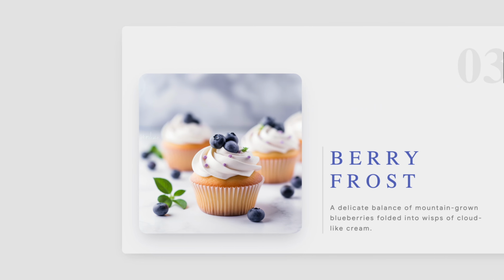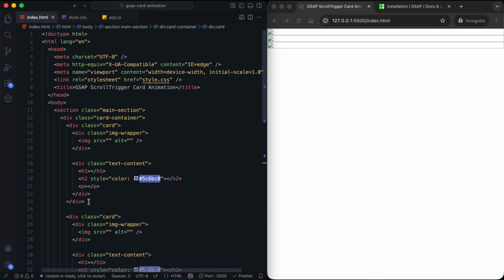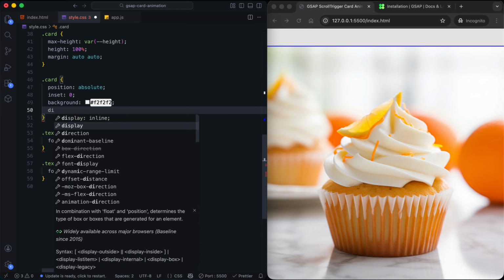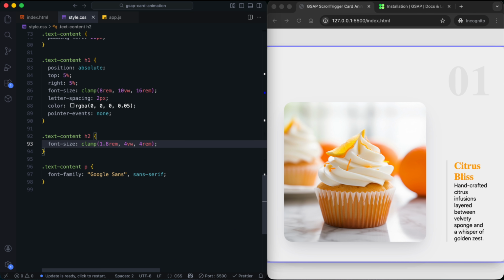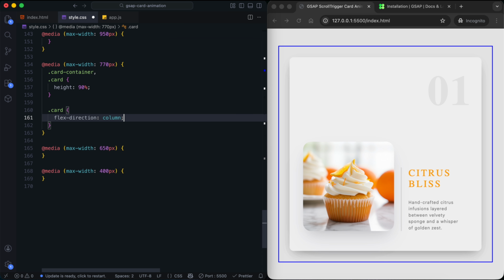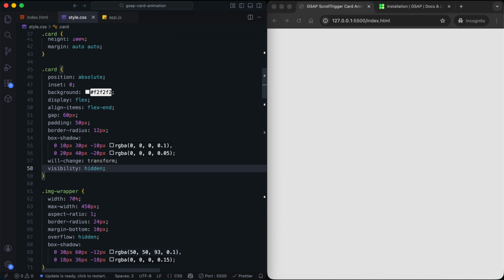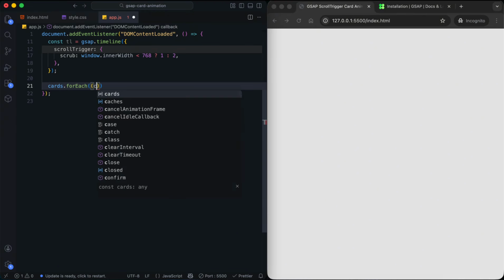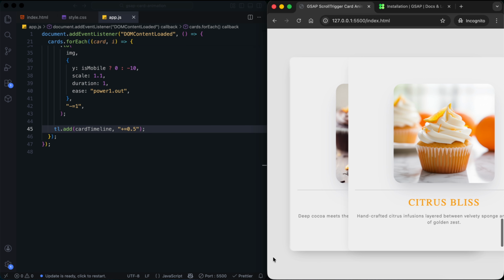Horizontal Stacked Card Animation on Scroll | GSAP ScrollTrigger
This tutorial shows how to build a horizontal stacked card animation on scroll using GSAP ScrollTrigger. We create a layout where cards start outside the viewport and move horizontally into the screen while scrolling. Each card enters one by one and stays in a stacked position. The section is pinned during the animation to control the scroll and create a step-by-step transition. GSAP timeline is used to manage multiple animations, and ScrollTrigger to connect the animation with the scroll position. The image inside each card also scales and moves slightly to add depth. The layout is responsive and adapts to different screen sizes.

🕔 Timestamps:
0:00 – Intro
0:31 – HTML: Card Layout
1:16 – CSS: Layout & Responsive Design
5:08 – JavaScript: GSAP ScrollTrigger Animation